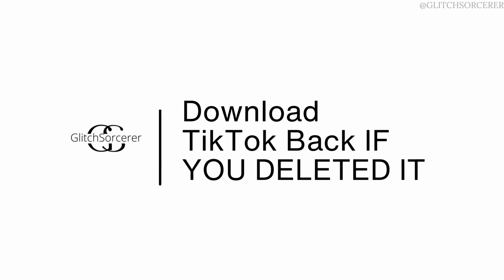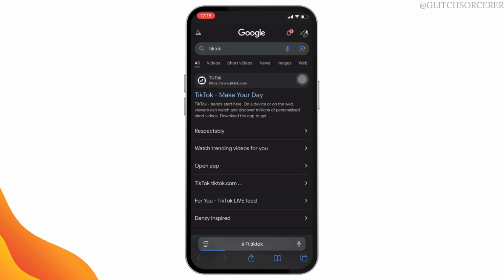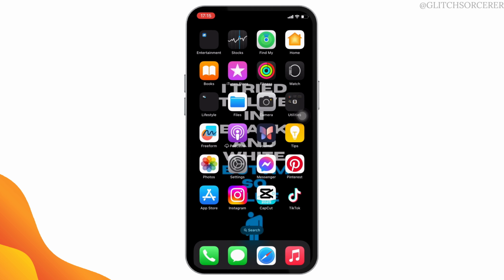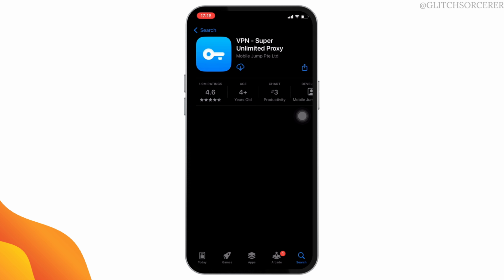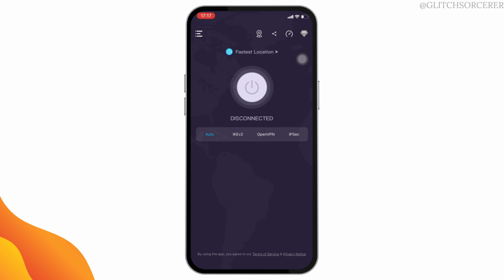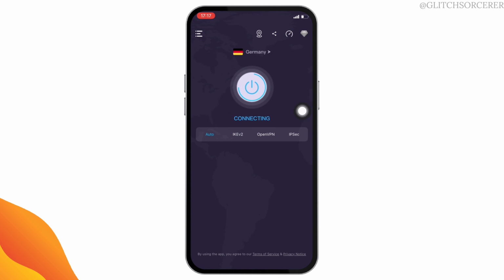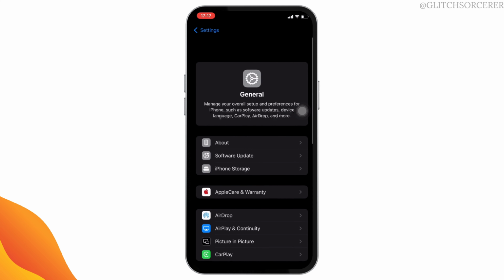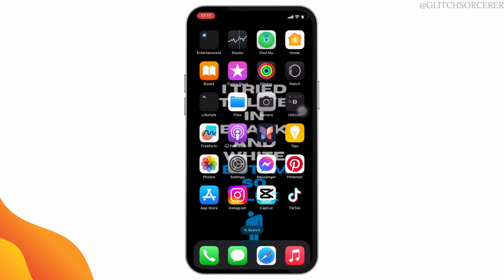How to Download TikTok Back IF YOU DELETED IT (WORKING 2025 METHOD)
Accidentally deleted TikTok or removed it from your device? Don’t worry! In this video, we’ll guide you through the steps to download TikTok back onto your iPhone or Android device in 2025. Whether it’s unavailable in your region or you’re having trouble reinstalling it, this step-by-step guide will help you restore the app easily.

Timestamps:
00:00 – How to Reinstall TikTok via App Store or Google Play
00:10 – Steps to Download TikTok in Restricted Regions